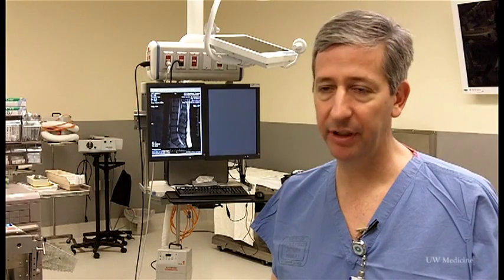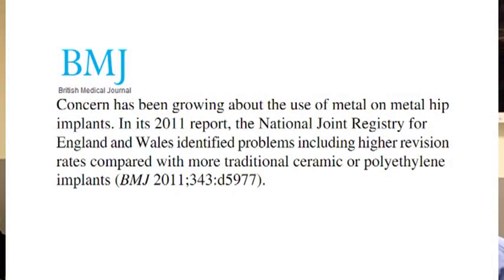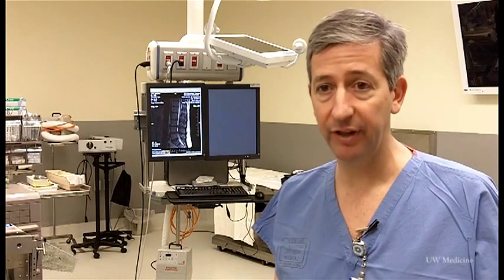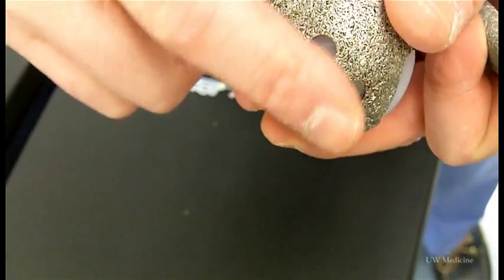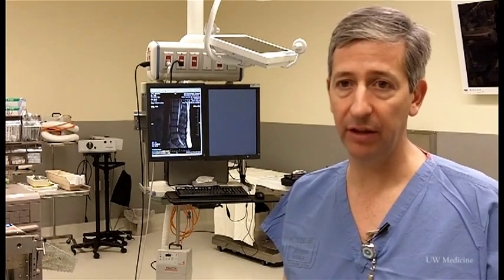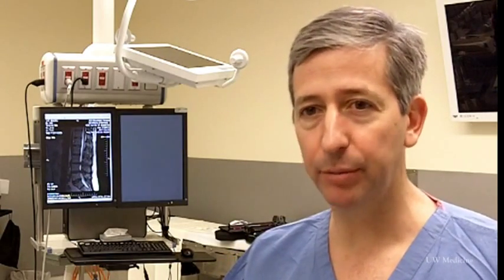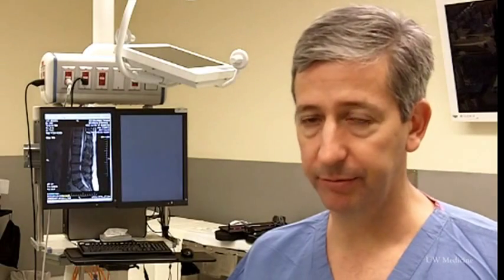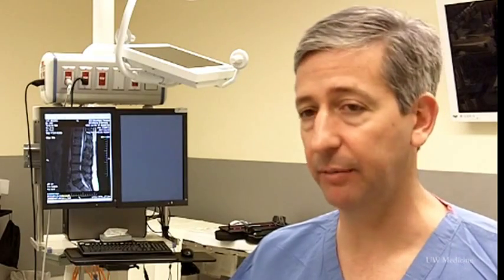Safety of Metal-on-Metal Hip Implants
Dr. Seth Leopold, an orthopedic surgeon with UW Medicine in Seattle, gives context to "metal-on-metal" artificial hips becoming problematic for many patients who need joint replacement.